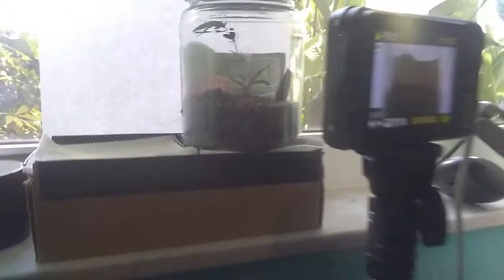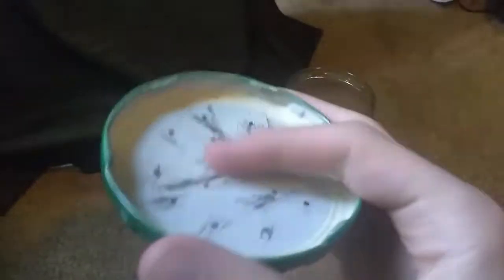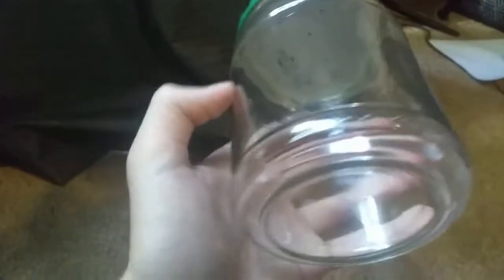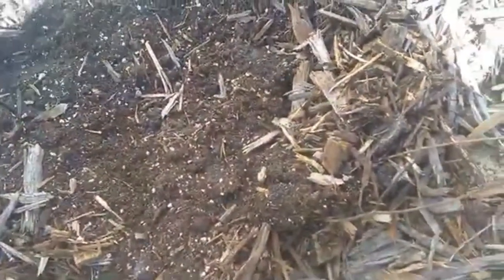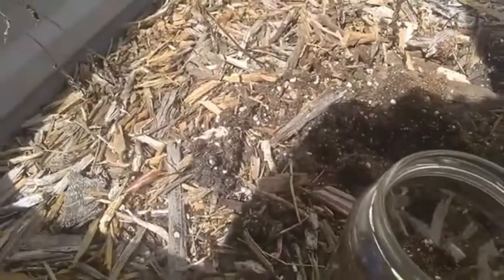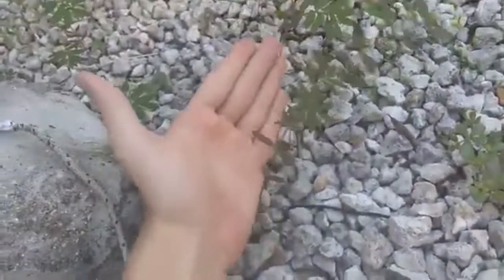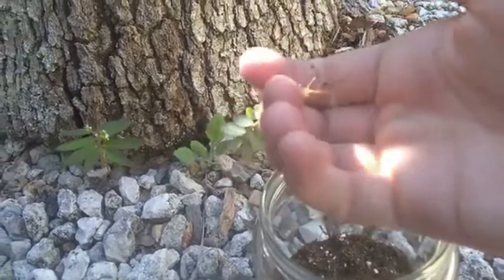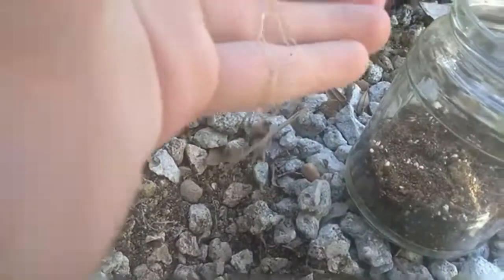How I Made the Mole Cricket Habitat | Mole Cricket Vlog #2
I show you how to turn a standard pickle jar into a luxury mole cricket home.

Timestamps:
00:00 - Intro
02:10 - Dirt gathering
03:23 - Plant gathering
06:53 - Timelapse